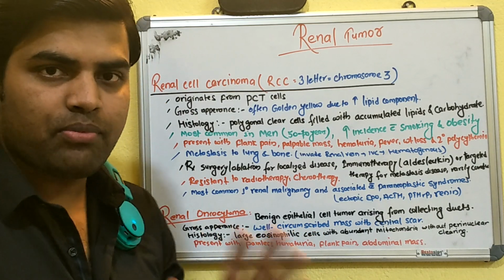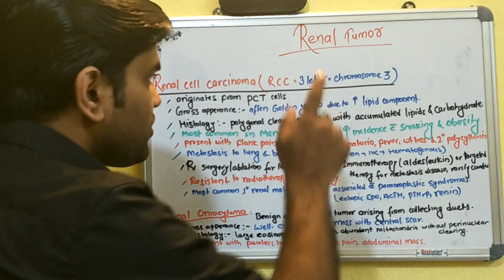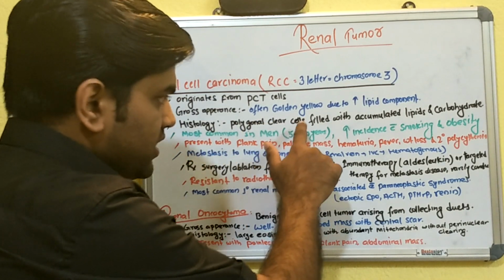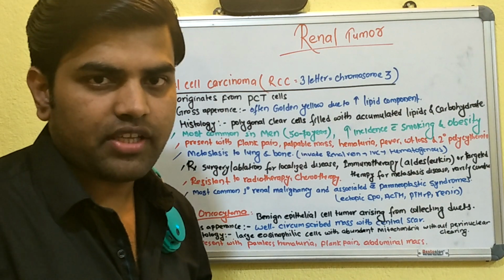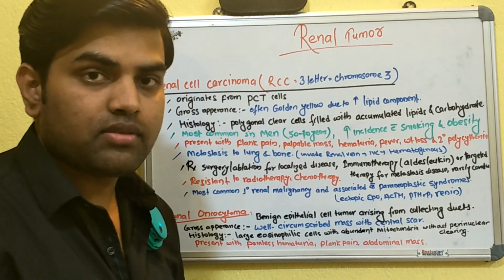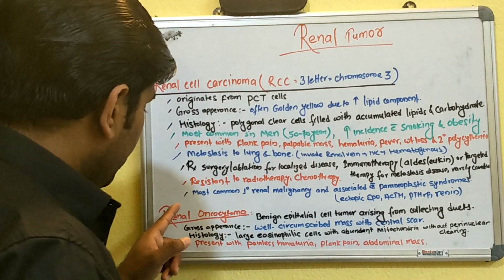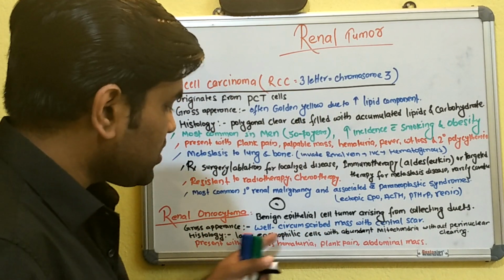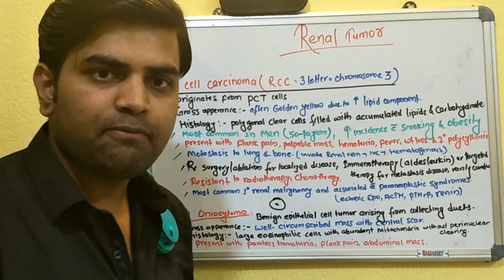Renal tumor Usmle step 1 First aid revision renal system part 20 a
This video is revision of the renal system of USMLE Step 1 First Aid 2019 and contains the details of renal tumor Renal cell carcinoma and renal oncocytoma
This video explain about RCC, renal oncocytoma, cause and management.
You will have clear idea after watching this video about it and helps to remember the USMLE content and solve the questions of Uworld, NBME, Usmle test question